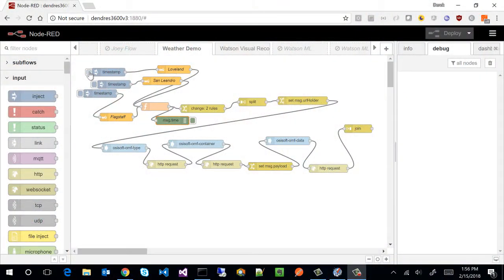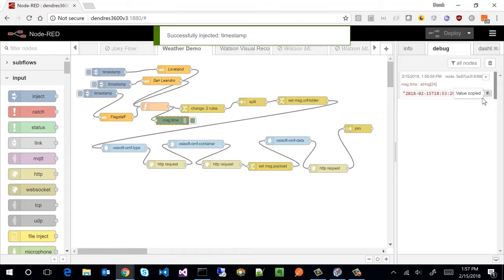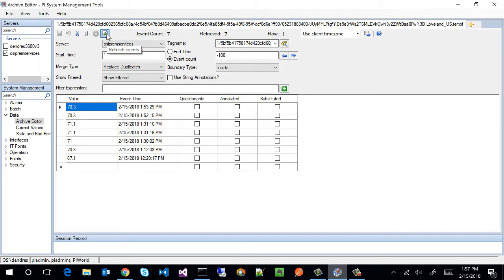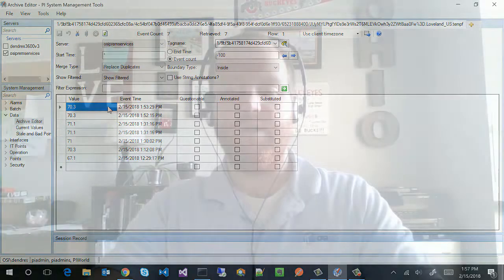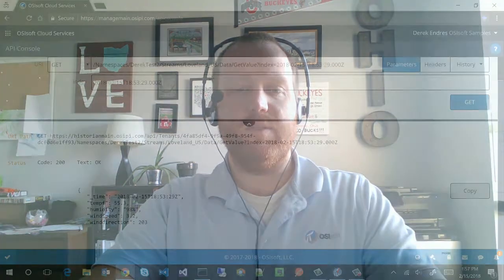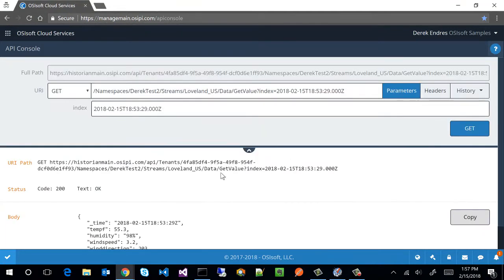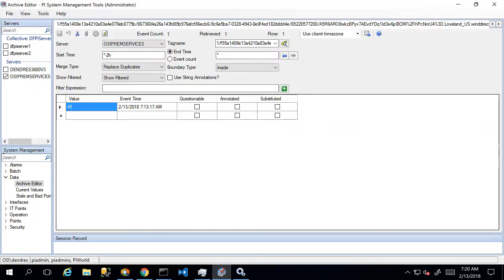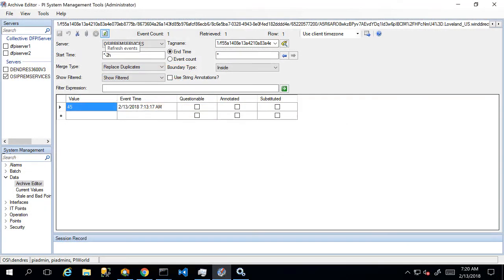OSIsoft Hands-on Lab: Learn How to Leverage OSIsoft Message Format (OMF) to handle IoT data streams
Pre-registration is required for the hands-on labs at PI World 2018.
In this lab you will learn about creating and sending OSIsoft Message Format (OMF) messages.  We will cover what OMF is and how it connects to OSIsoft’s products and services.  We will also discuss what Node-RED is and get IoT data flowing into OMF; including, but not limited to IBM Watson as a data source. This lab requires knowledge of basic programming concepts.